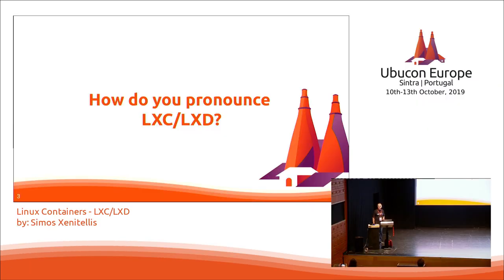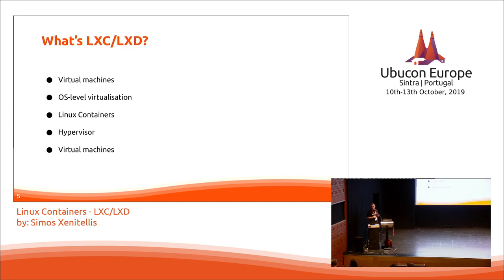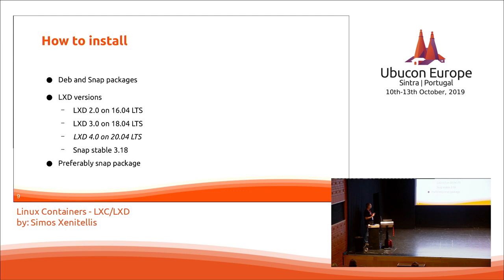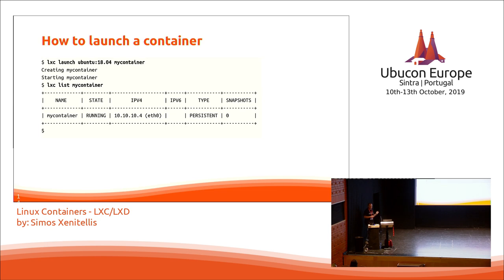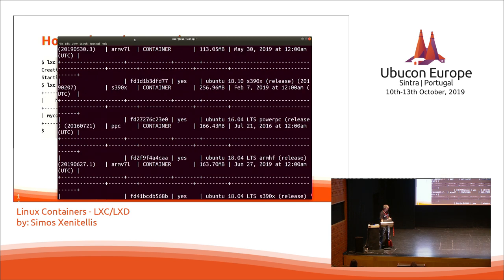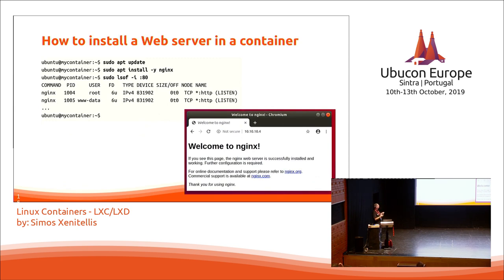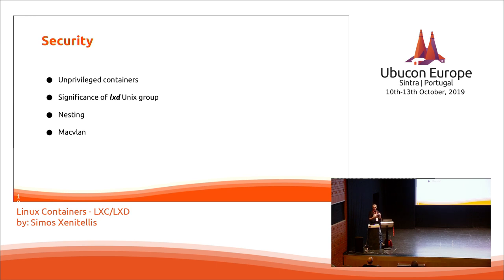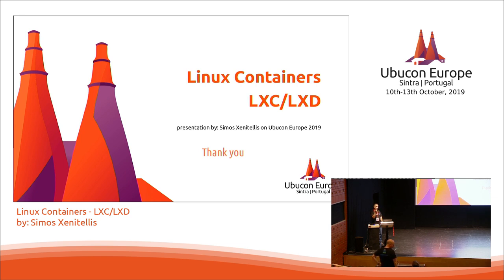Ubucon Europe 2019 - Linux Containers - LXC-LXD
»Linux Containers - LXC-LXD«
by: Simos Xenitellis

This talk will be a presentation of what is LXC/LXD, what it differs from other container technologies and uses cases. I will also talk about the latest developments and features available. This talk will serve as a good introduction to the LXD workshop that I will be running.

Linux containers are system containers, this means that you can run a full Linux distribution instead of just only a binary and application. LXD is an REST API server around LXC that does the heavy lifting of setting up storage, network and allows clustering so that you can manage all of your LXD servers with a single point of view. In this talk I will present current feature set of LXD and latest developments.

Simos Xenitellis has been using Ubuntu since 2005 and LXD since 2017. He has authored numerous tutorials on LXD at his blog and elsewhere, and provided support at the official LXD discussion forum.